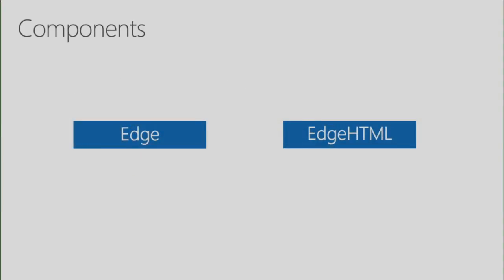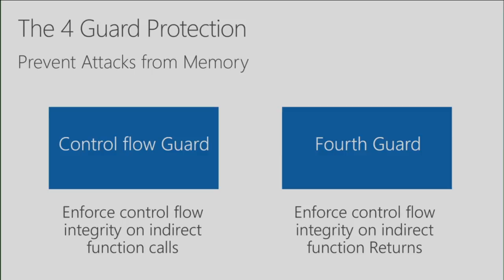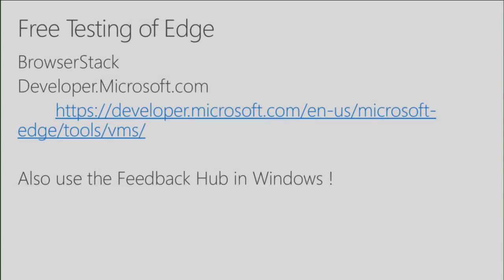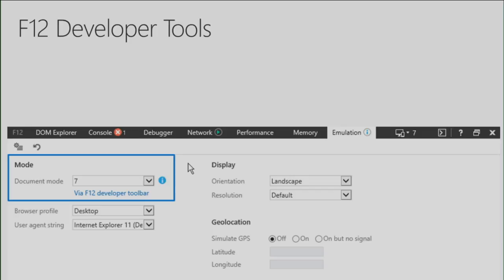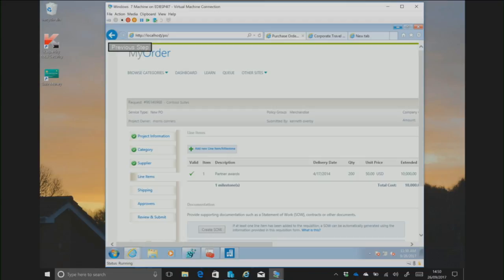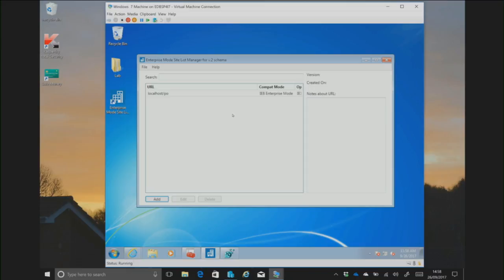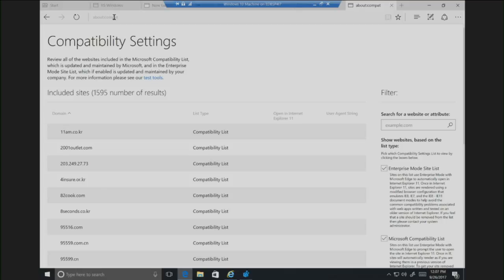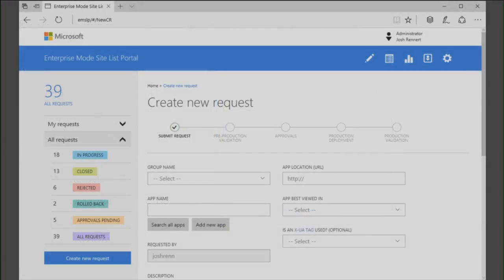Edge functionality gains, security improvements and enterprise compatibility with IE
Microsoft Edge continues to raise the security bar and still delivers beautiful, fast, effortless browsing. Enterprises demand protection against web-based security threats and require compatibly to use web apps built using older standards. With Enterprise Mode, enterprises can embrace the amazing “new” with Edge, and render older websites which automatically open using Internet Explorer 11. Use Microsoft Edge as your default browser, while embracing the web and seamlessly fall back to IE11 whenever necessary.